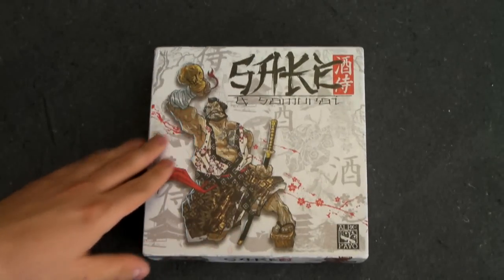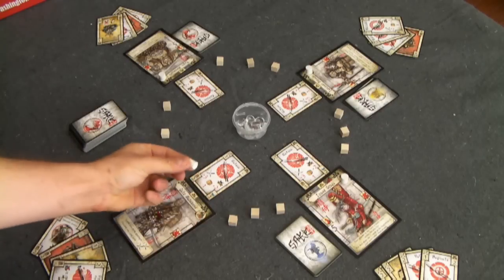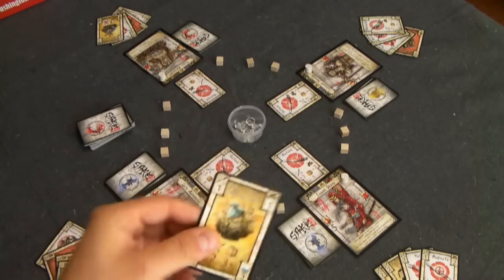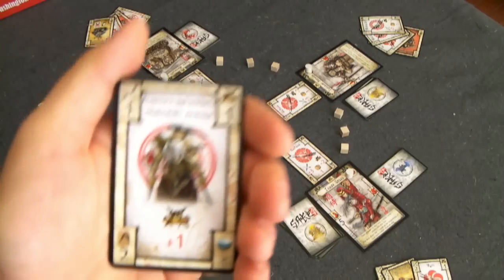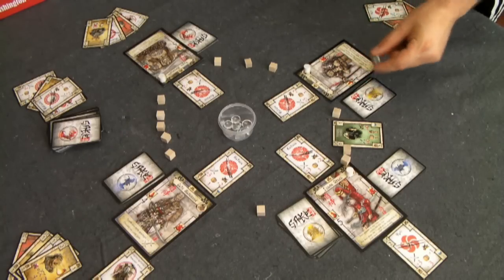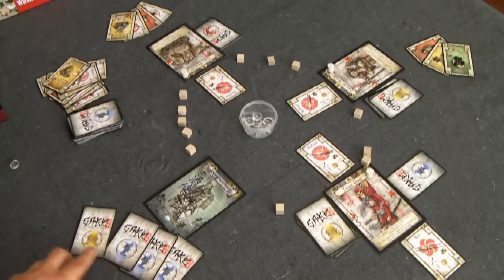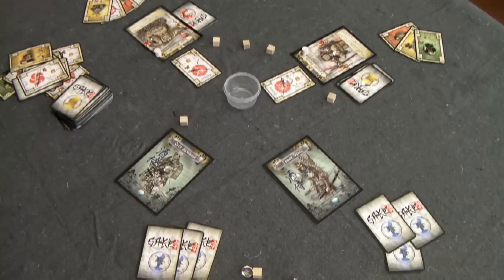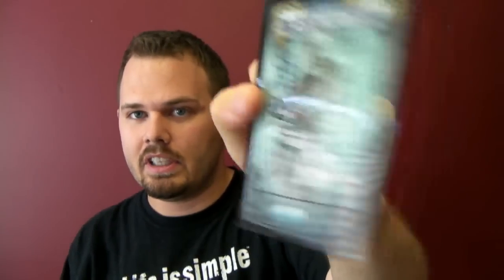Left Hand Reviews - #13 - Sake & Samurai